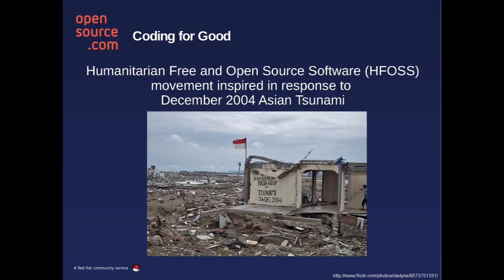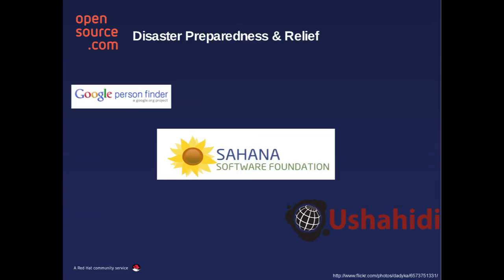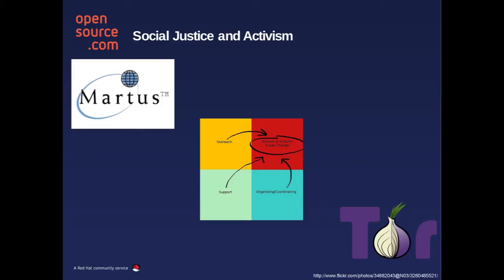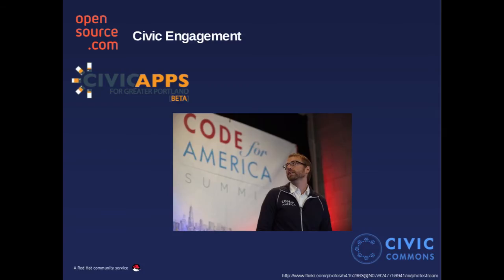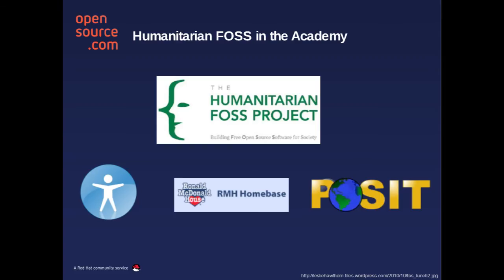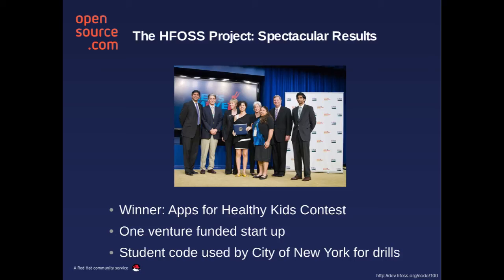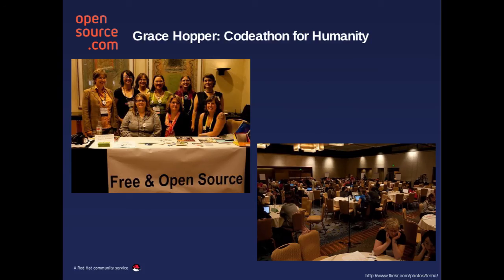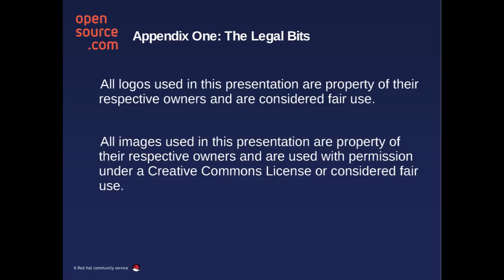Humanitarian world boosted by free and open source software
HFOSS, Humanitarian Free and Open Source Software, is a movement inspired by the December 2004 Asian tsunami. Leslie Hawthorn, part of Red Hat's Community Action and Impact team, gives example after example of how HFOSS has improved and made possible disaster preparedness and relief programs, as well as empowered other projects in the health, civic, finance and academic sectors (especially for women and people of color).